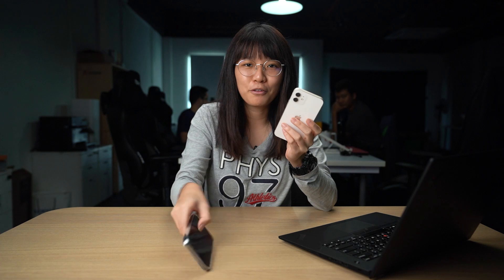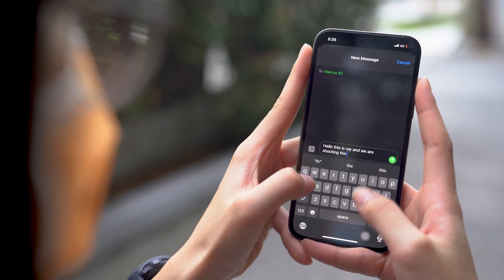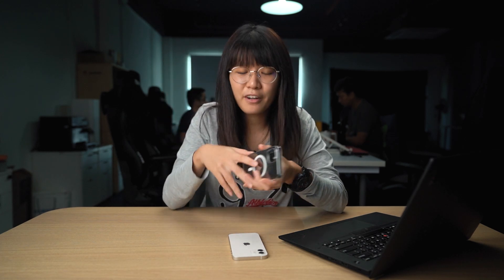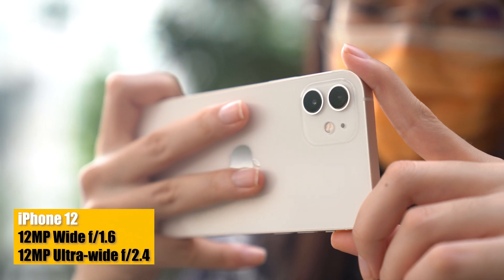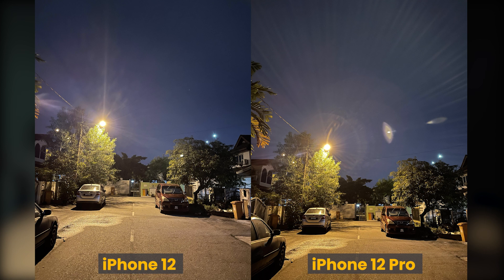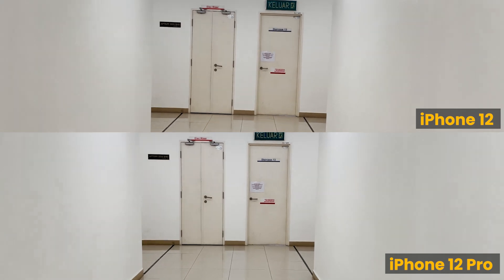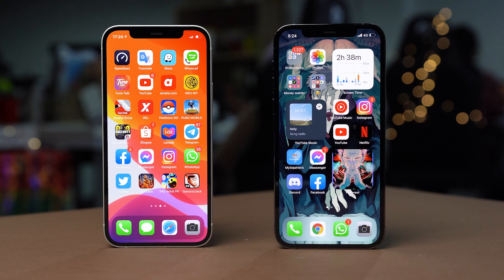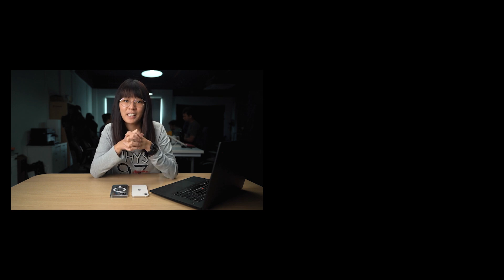Is the Pro really better? | iPhone 12 vs iPhone 12 Pro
Hey guys it’s Ray here and welcome back to another video of me reviewing things! I am going to talk about the iPhone 12 and the 12 Pro. But the problem is that the iPhone 12 Pro is way more pricier than the iPhone 12. The question is, is the iPhone 12 Pro worth the extra money or is the iPhone 12 good enough. So today I am going to answer that and hopefully by the end of this video, you can decide which smartphone you think its worth your money.

Check out out HTWI video:
iPhone 12: What sensor-shift, ProRAW, and LiDAR actually mean | How-To-What-Is

Here are the timestamps:
0:00 - Intro
0:49 - Display
02:00 - Design
03:07 - Performance & Battery Life
04:00 - Camera
07:37 - Price